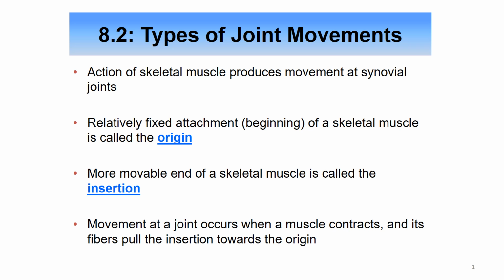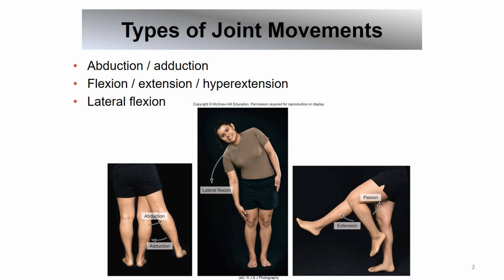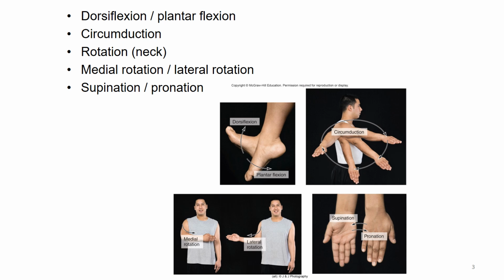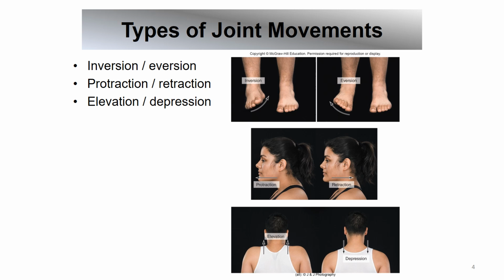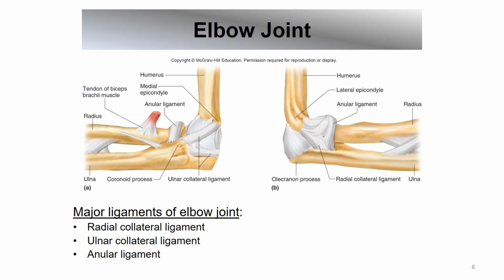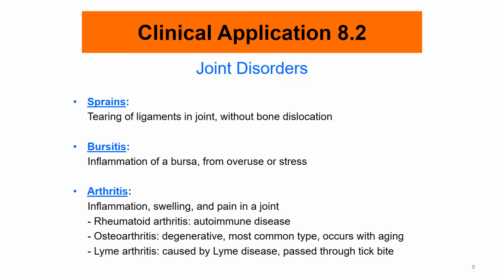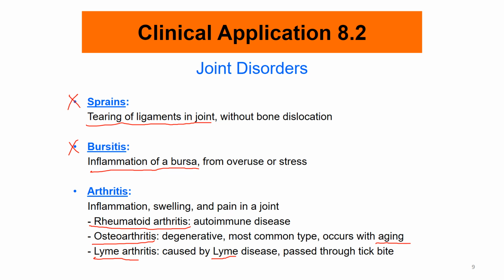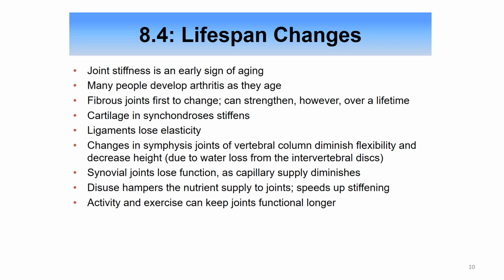CH 8 part 2